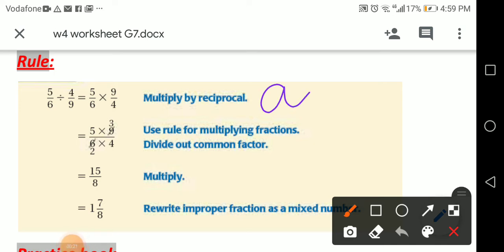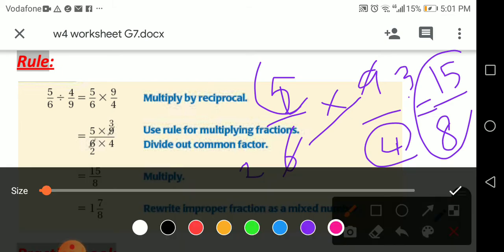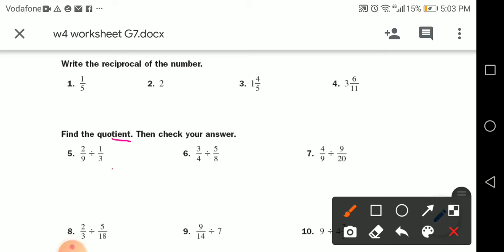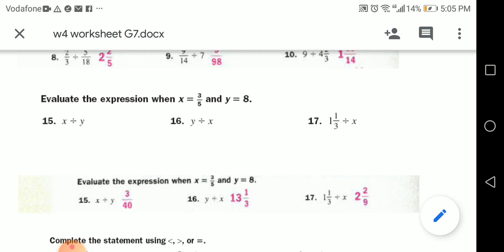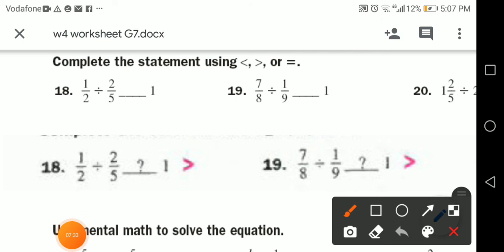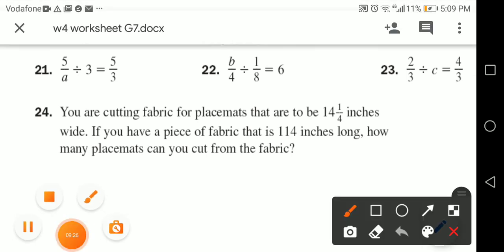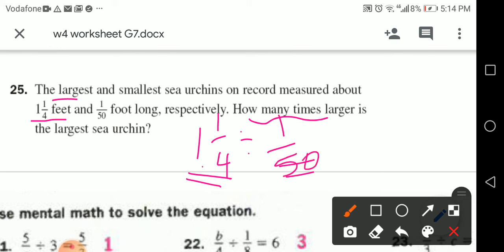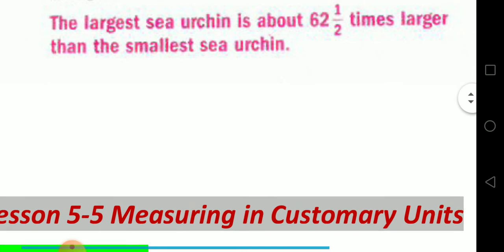G7, Dividing Fractions and Mixed Numbers. W4